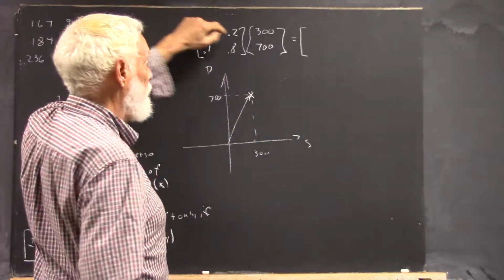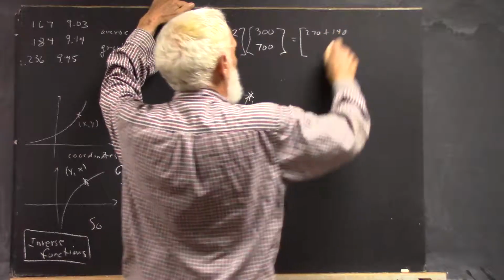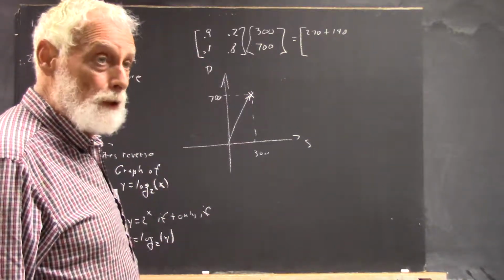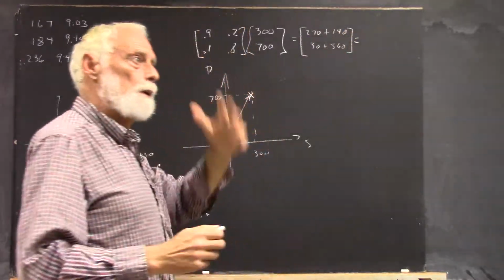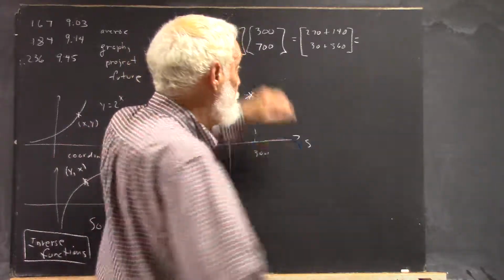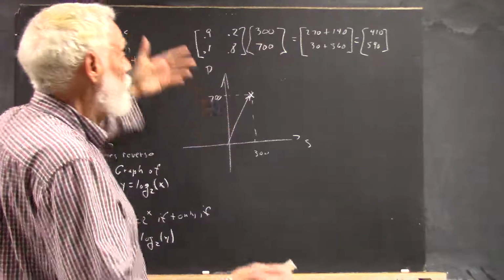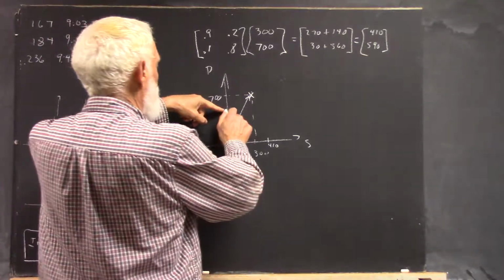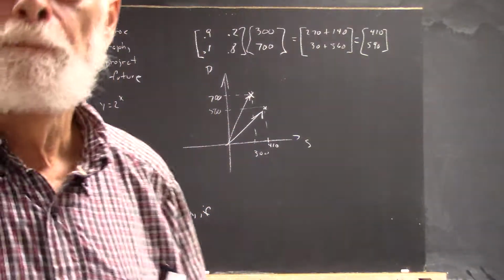dagov 2605 review the population vectors for the sane demented model 3